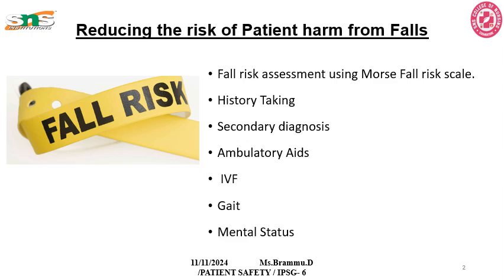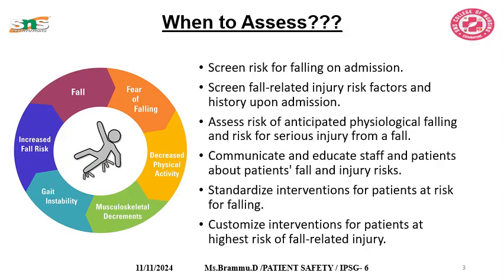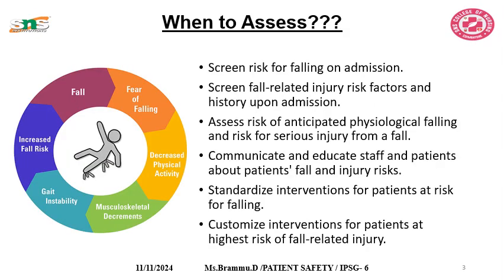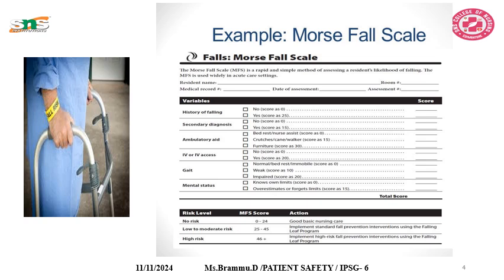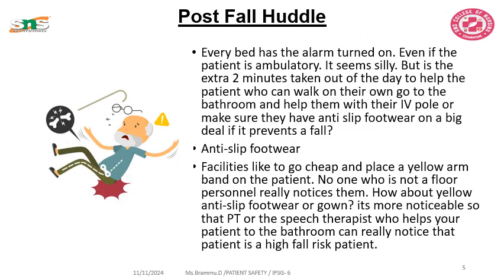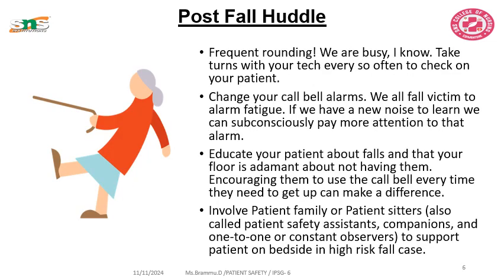6. IPSG GOAL 6 / Ms.Brammu.D/ Assistant Professor/ SNS College of Nursing/Coimbatore